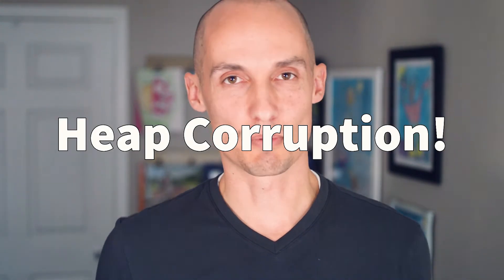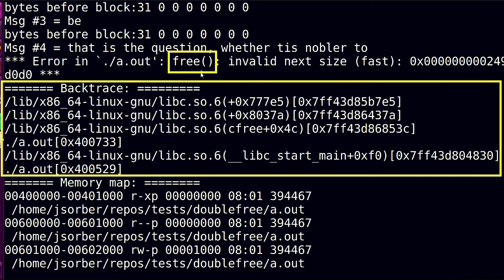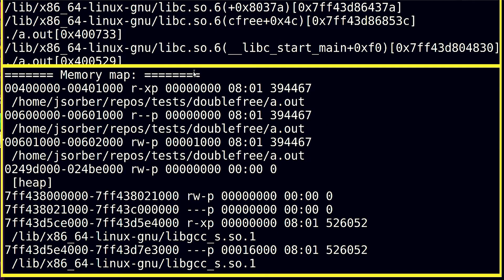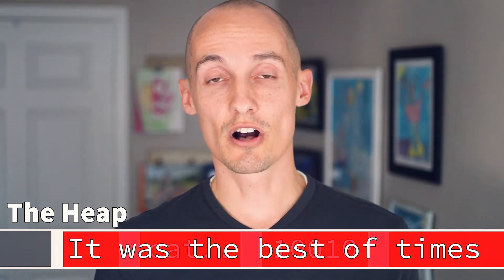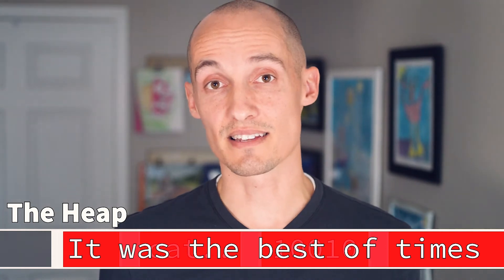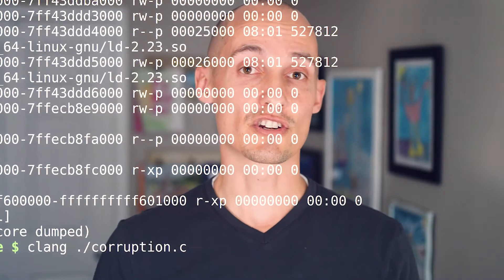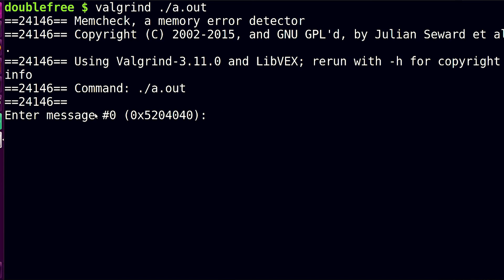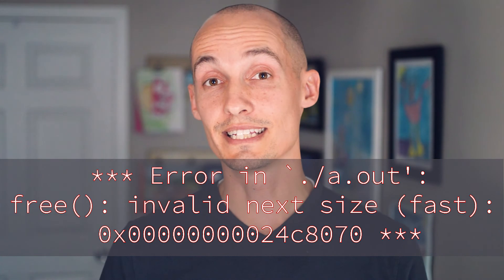Identifying and Fixing Heap Corruption Bugs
Heap corruption errors are super common with new programmers but the standard error messages often leave students overwhelmed. I made this video to help you make sense of the madness and hopefully get past situations when your memory is getting c0rrupt2d @. .. _ ... $f@3^(.